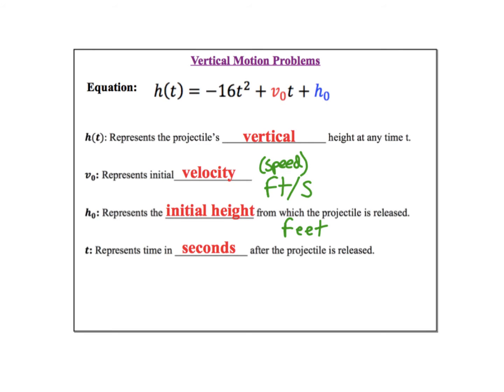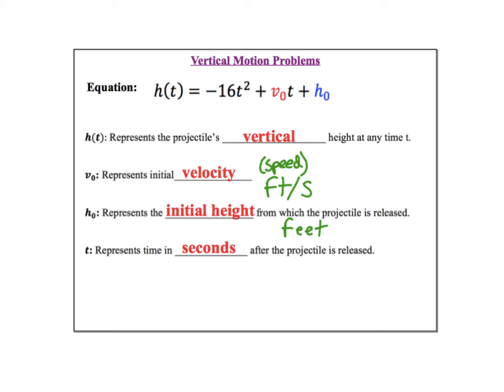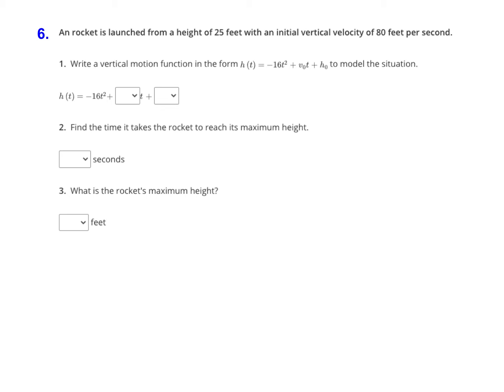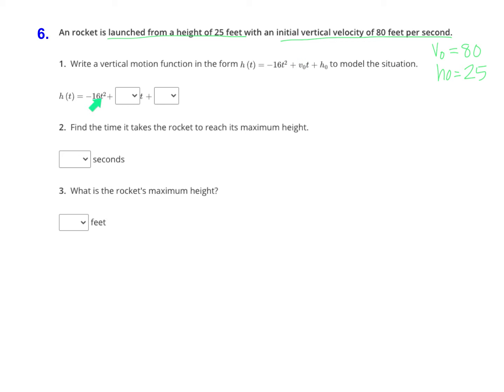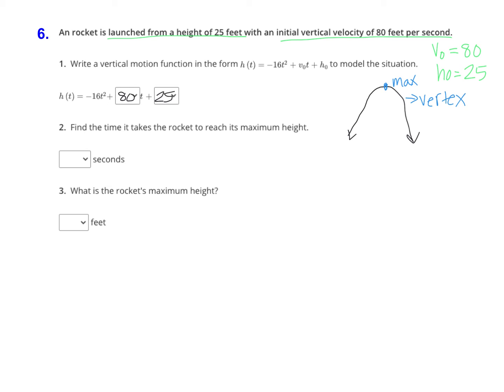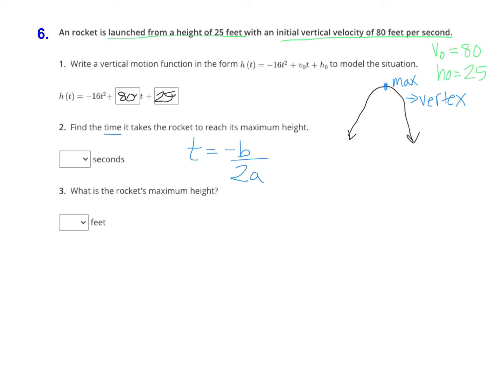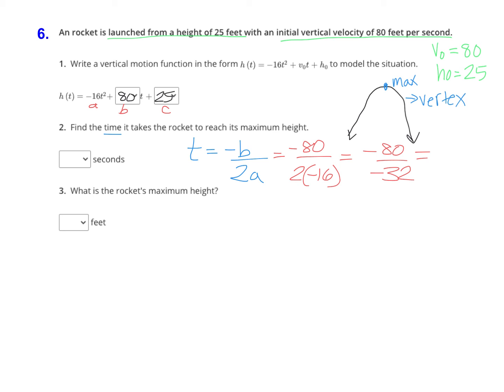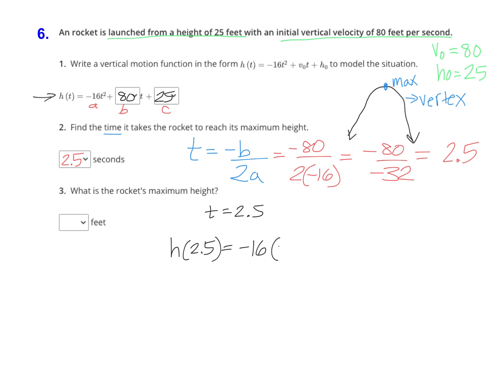#6: 8.4 - 8.6 Quiz Review